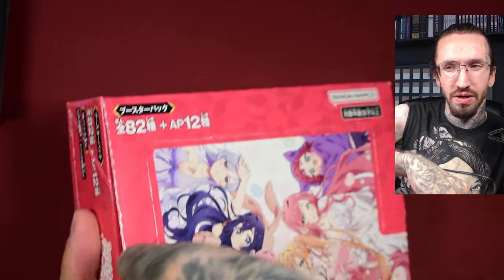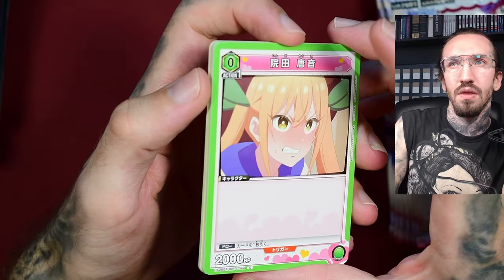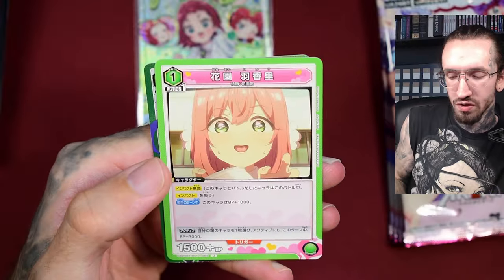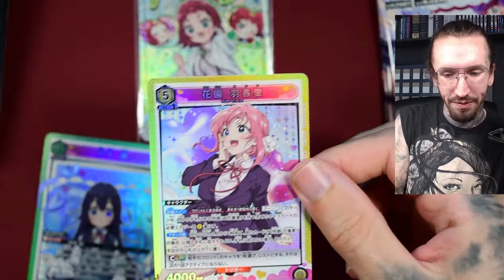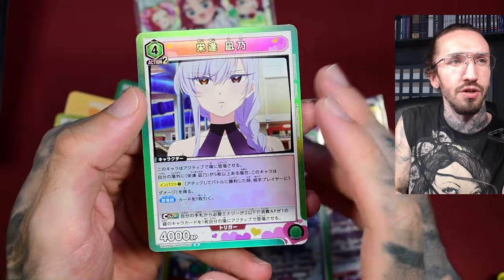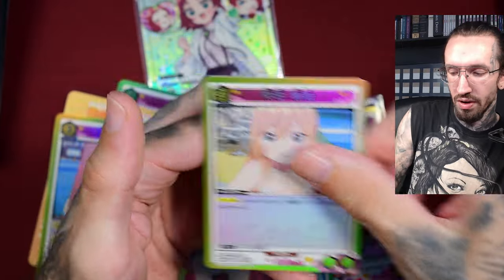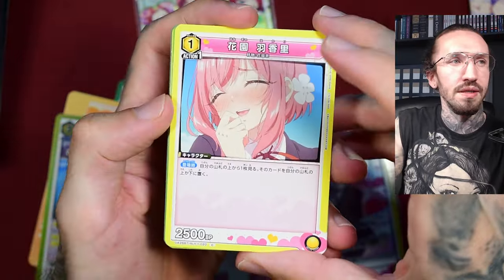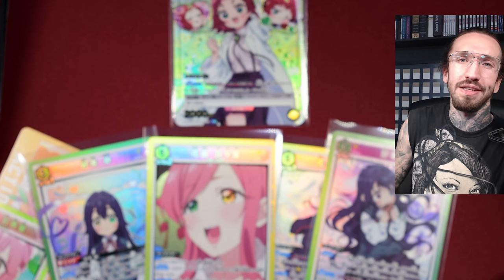Goodbye Union Arena...for now?!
BANDAI UNION ARENA Booster Pack, 100 Girlfriend Who Loves You Booster Opening with the chance of serialized Action Points cards.